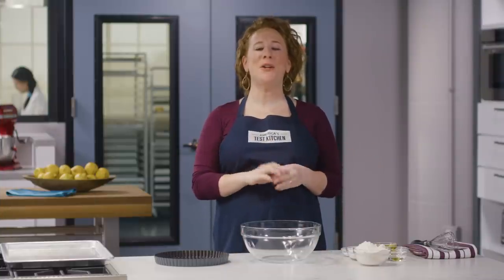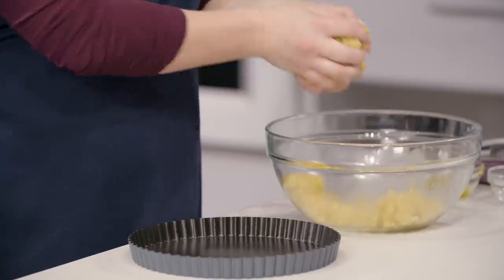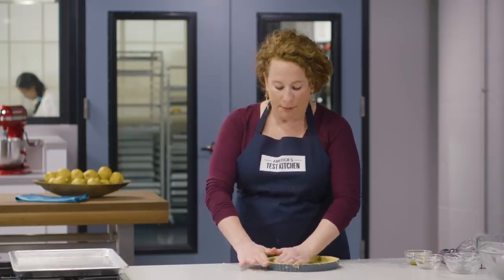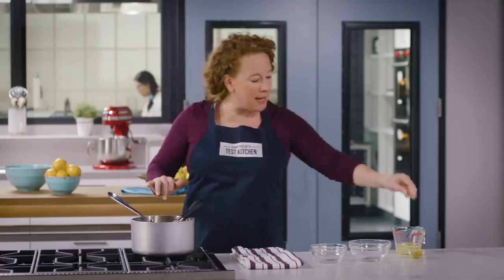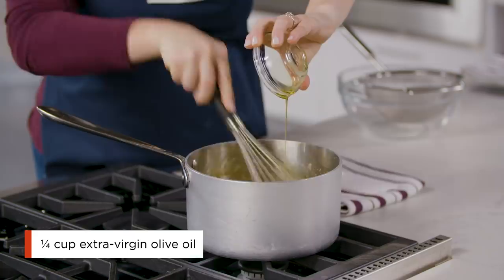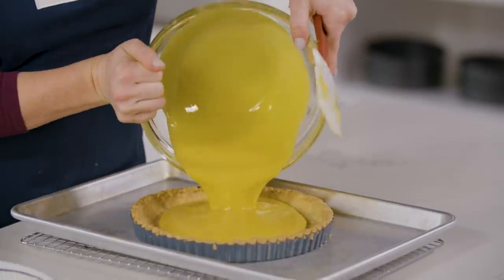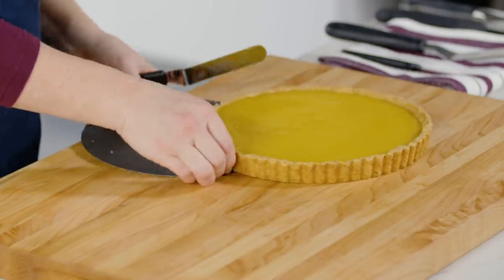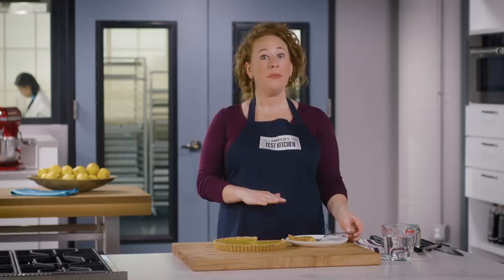Learn to Make Lemon Olive Oil Tart with Ashley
We're bringing you exclusive videos from our online cooking school to master kitchen basics and new skills! Ashley teaches us how to make a super lemony tart with a simple olive oil pat-in-the-pan crust for an elegant dessert.

If you like this video, consider our Online Cooking School 3 Week Free Trial (and 6 Months for $48 - 60% OFF) for unlimited access to 320+ classes for cooks at every skill level!